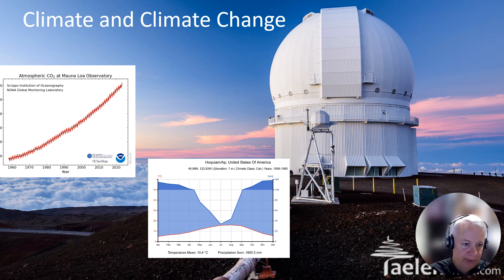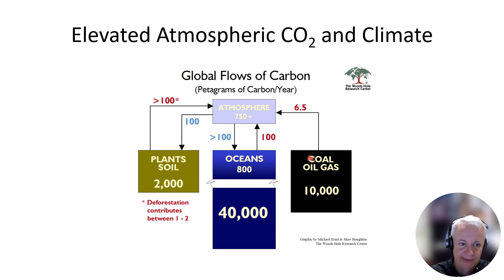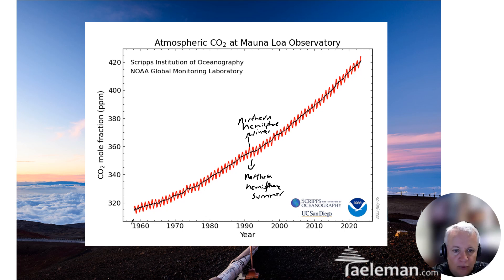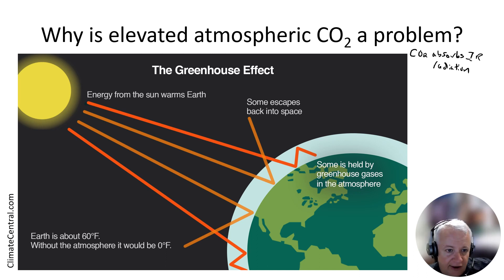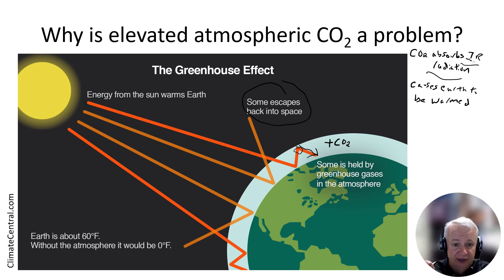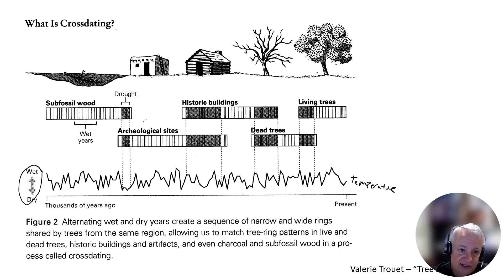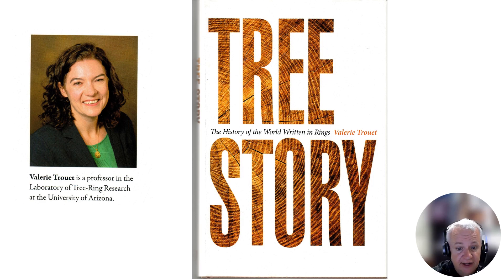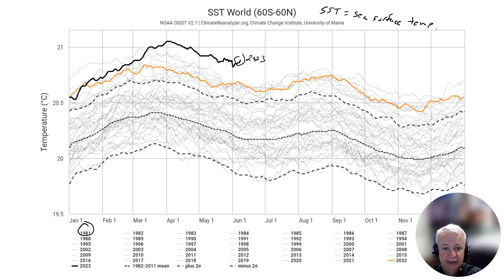Climate and Climate Change for Natural Resource Folks B - greenhouse effect and temperature records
Climate change is probably the central challenge for natural resource professionals in the 21st century.  This section covers the greenhouse effect, and how we know what temperature variations were prior to the invention of thermometers.